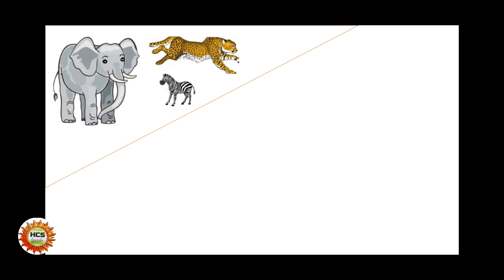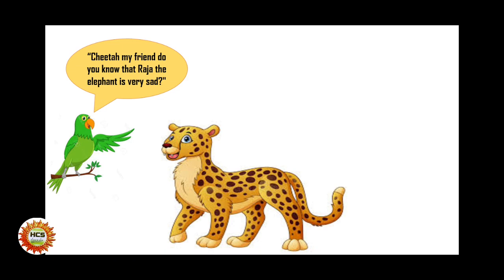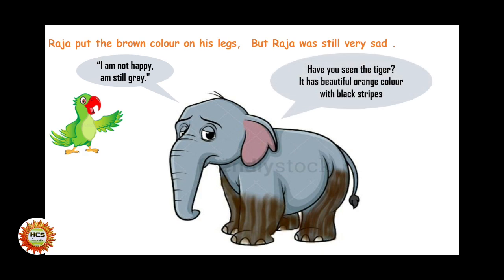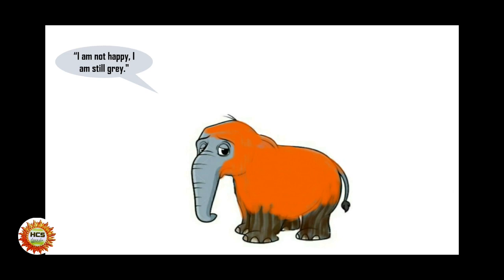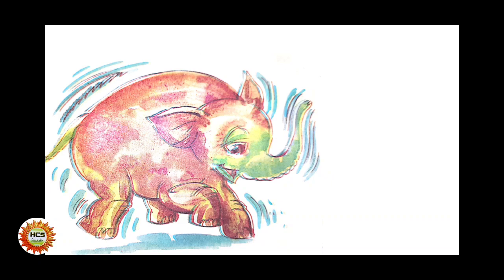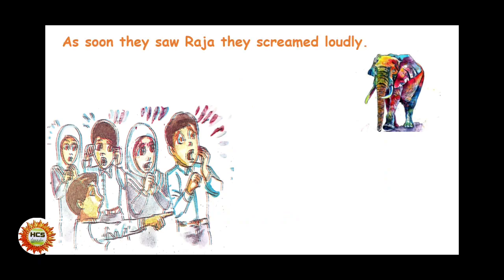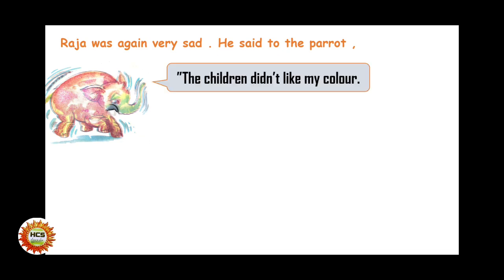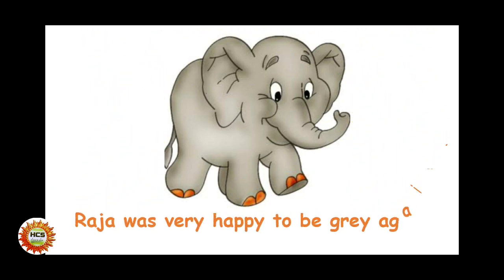The sad elephant English story Class II English lecture 39